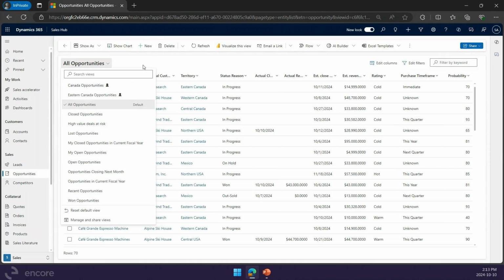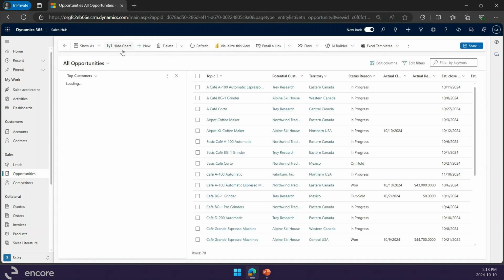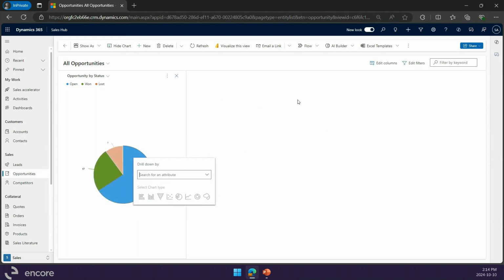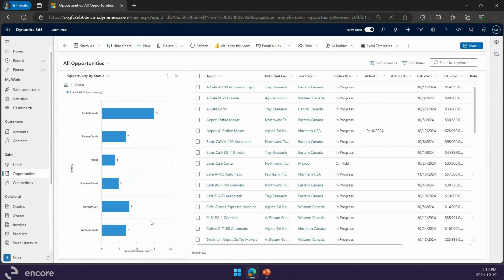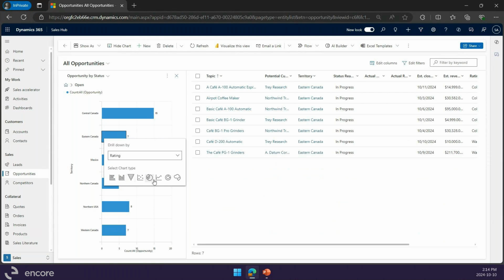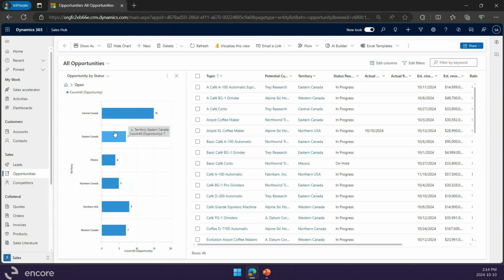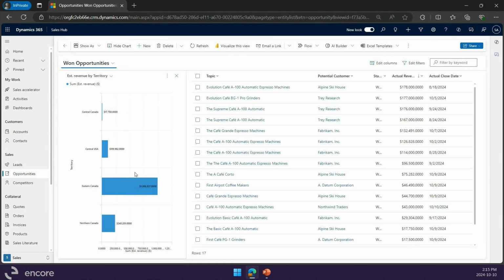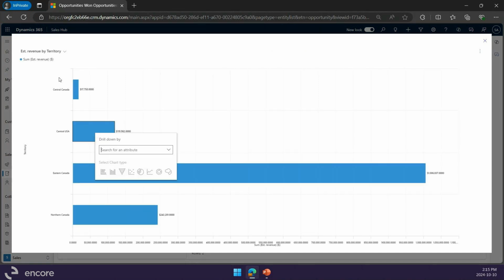Enhancing Views With Charts in Dynamics 365 CRM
In this video, we'll show you how to use charts in Dynamics 365 CRM to filter data, replacing multiple saved views with a single "All Opportunities" view. By selecting "Opportunity by Status" and clicking on parts of the chart, you can quickly filter records with just one click.

We'll also demonstrate further filtering by territory and rating, and how to use charts for aggregate information like estimated revenue. You can expand charts for a larger view and easily incorporate them into presentations.

Explore the available charts in Dynamics 365 CRM and start using them today to streamline your data filtering and gain quick insights.

Note: There are technically five different Dynamics 365 apps that serve various CRM needs, including Dynamics 365 Sales, Dynamics 365 Customer Service, and more. In some contexts, you may also see these products referred to as “Customer Engagement” or “CE” apps.